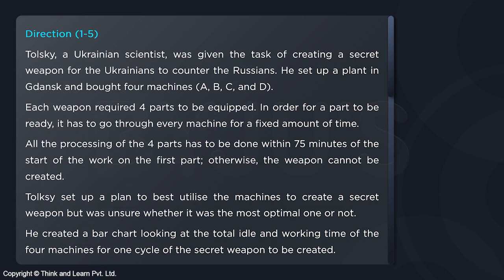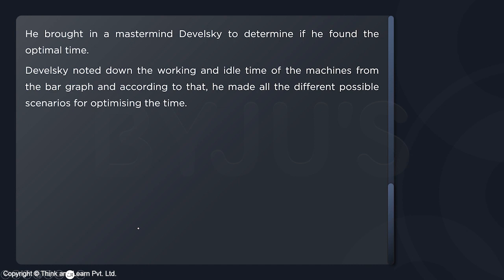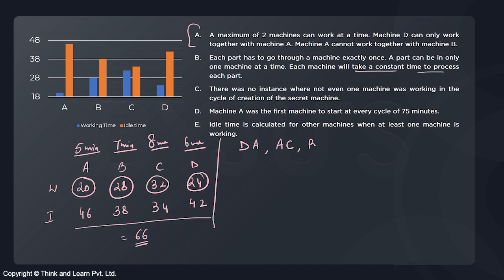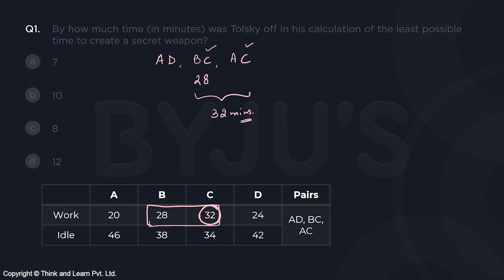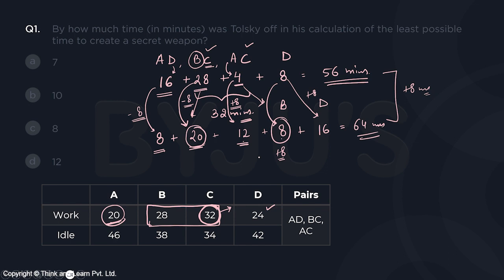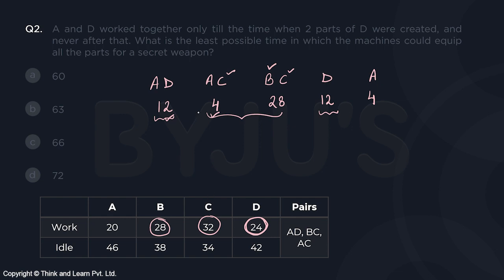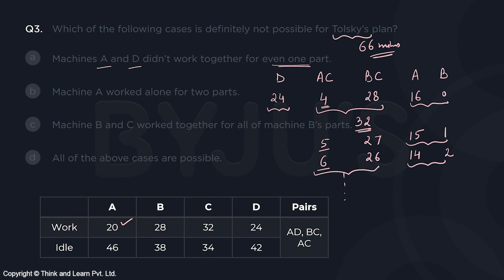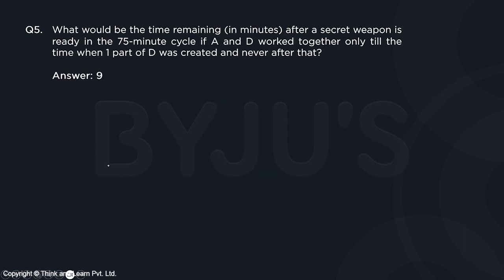Q1 to Q5